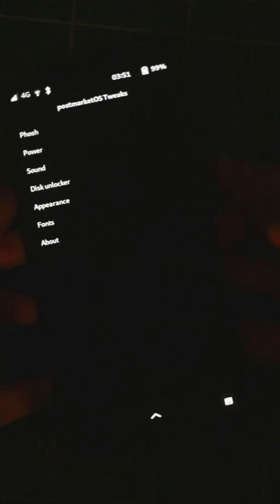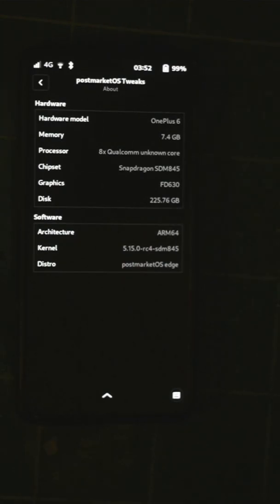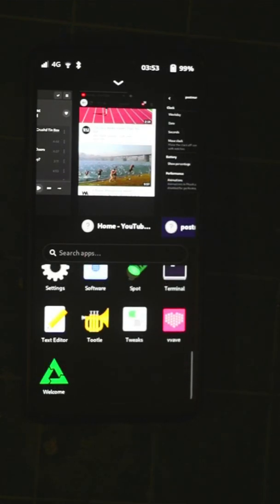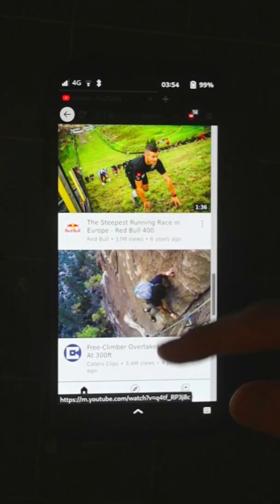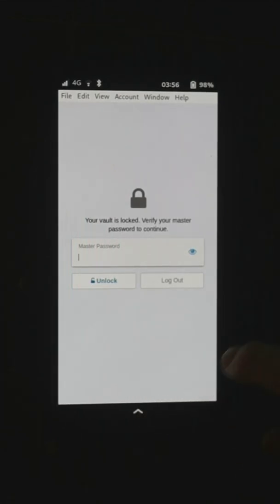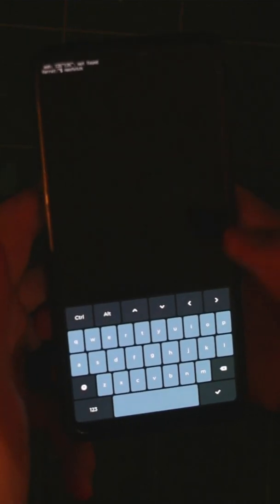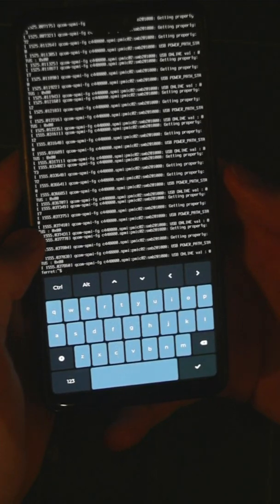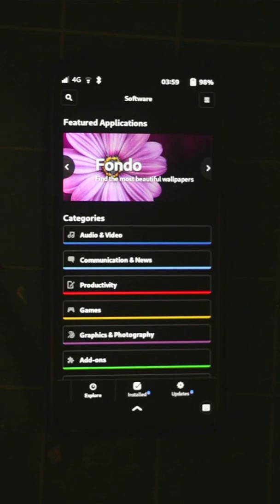OnePlus 6 postmarketOS update October 2021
Given all the recent OnePlus 6 hype I thought I'd just post a quick update showcasing where we're at and talking about what's to come.

Apologies for the unscripted rambling.

Install the postmarketos-theme package to get the postmarketOS OLED theme.

For more information about postmarketOS on the OnePlus 6 check out the wiki

For more regular updates and to follow along with development check out my Twitter